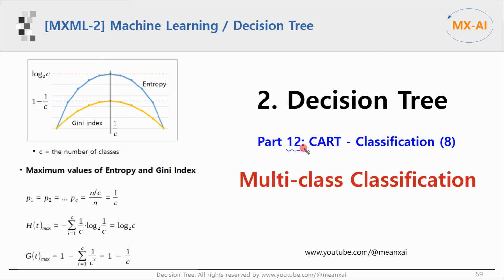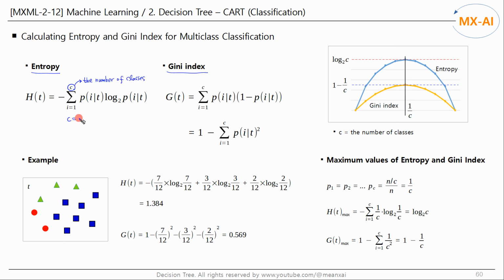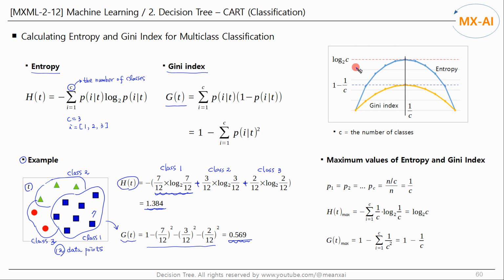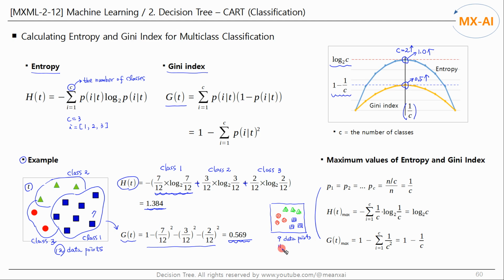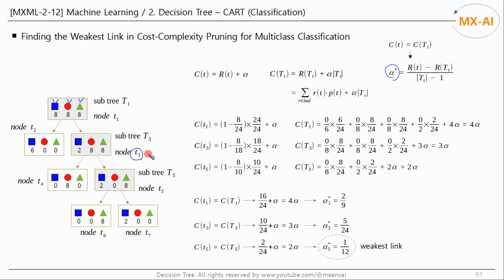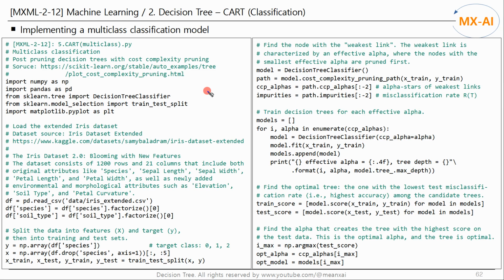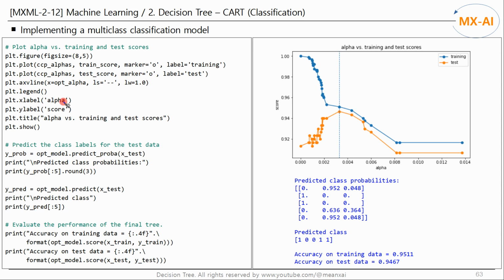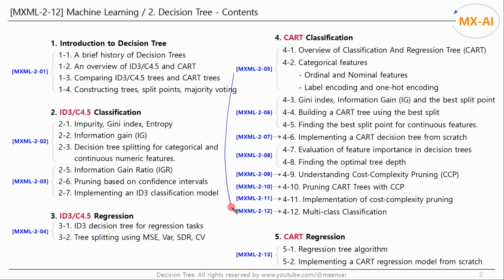[MXML-2-12] Decision Trees [12/14] -CART algorithms for classification [8]: Muticlass Classification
In this video, we’ll explore decision trees for multi-class classification.

This session is the final part of CART decision trees for classification, where we extend those ideas to the multi-class case.

We’ll look at how entropy and the Gini index are calculated when there are multiple classes, and how the misclassification rate is calculated in Cost-Complexity Pruning. We will not cover all aspects of multi-class classification, but instead briefly focus on the differences from binary classification.

Finally, we’ll implement a multi-class classification model using scikit-learn’s DecisionTreeClassifier.